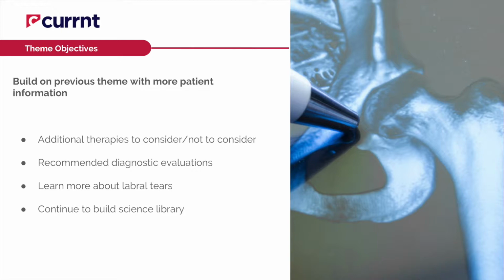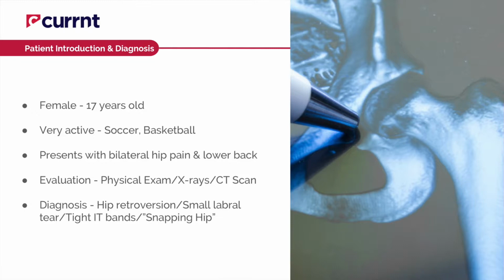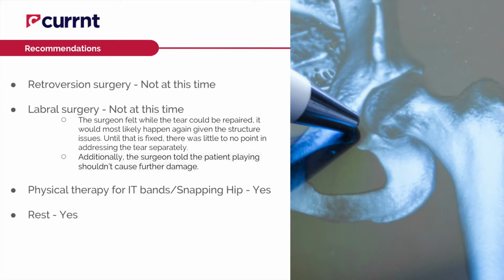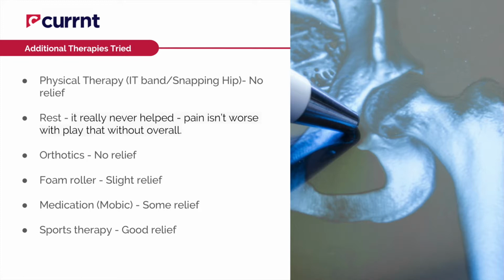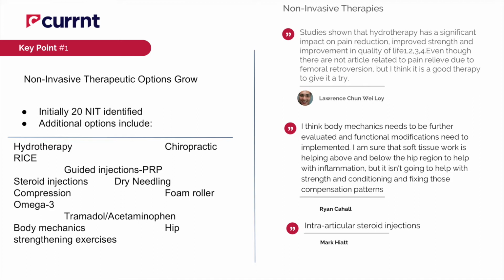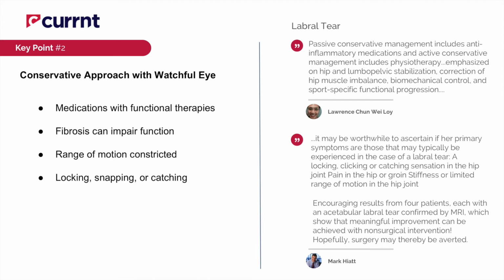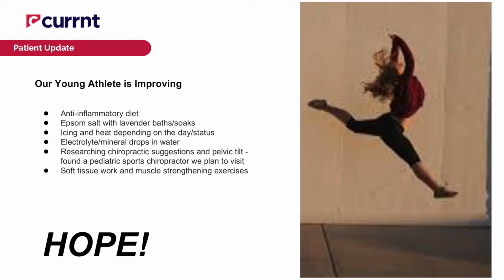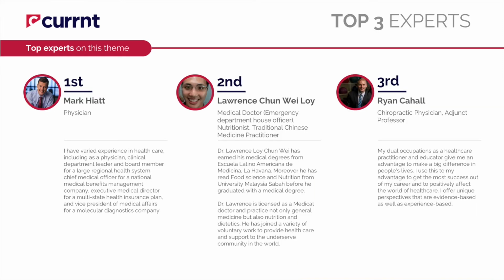Exploring Potential Treatment Options for Hip Issues in Young Adults - Theme 2 - Recap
Here is a high level summary of the findings:
Many High Potential, Minimally Invasive Options

 - Additional Minimally Invasive Options Identified
 - Robust Characterization of Labral Tear Risks and Therapies
 - Additional Information on Surgical Risks